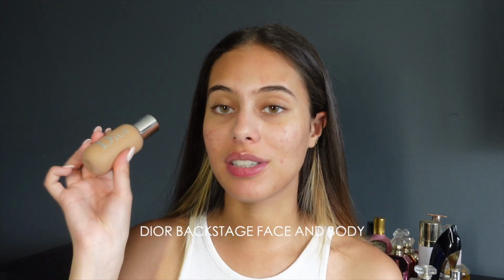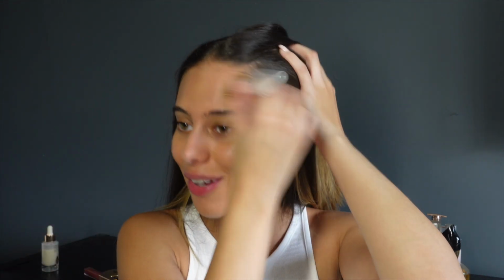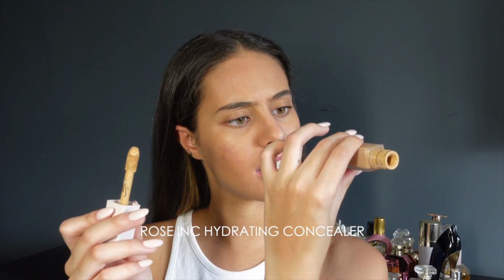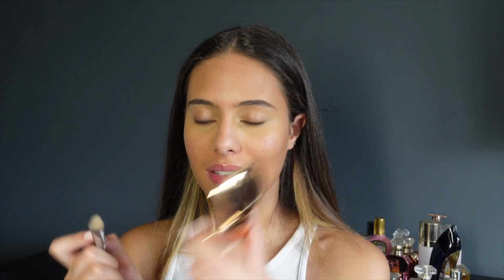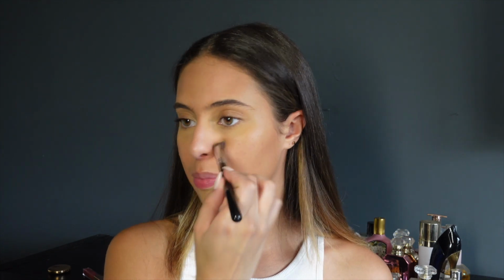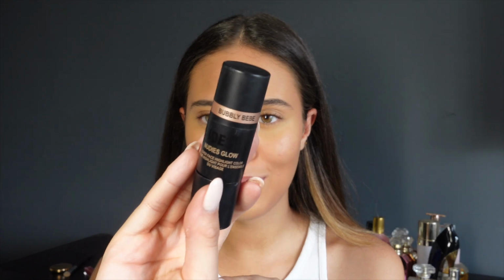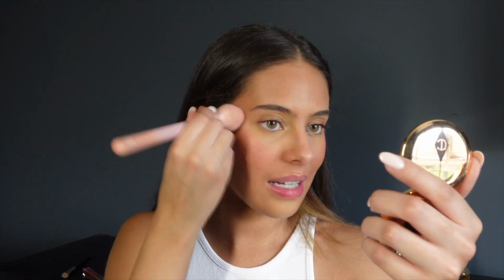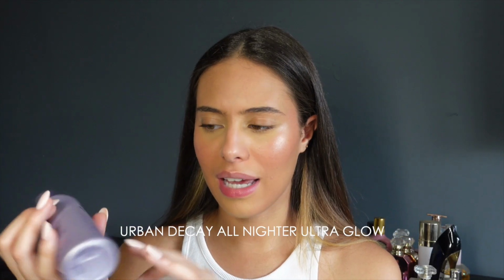UPDATED BASE ROUTINE, ALL NEW PRODUCTS | Jessica Pimentel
My makeup style has changed a bit. We are no longer team grease but yes team soft matte! I think it looks better on my skin at the moment and the finish is definitely more comfortable for my oily skin.

P R O D U C T S:

HOURGLASS PRIMER
CHARLOTTE MAGIC SERUM
ROSE INC CONCEALER
CHARLOTTE PRESSED POWDER
NUDESTIX BLUSH
NUDESTIX HIGHLIGHTER
URBAN DECAY SETTING SPRAY